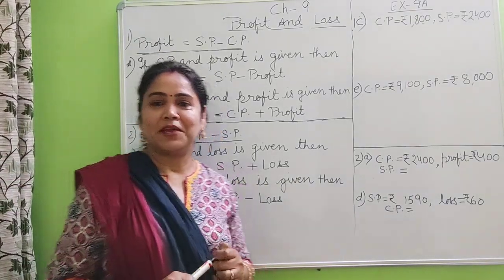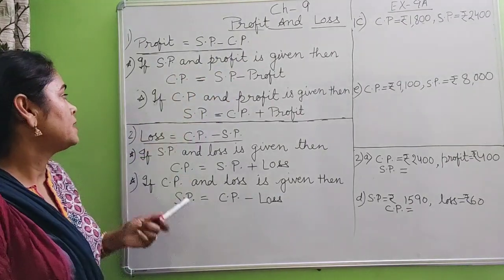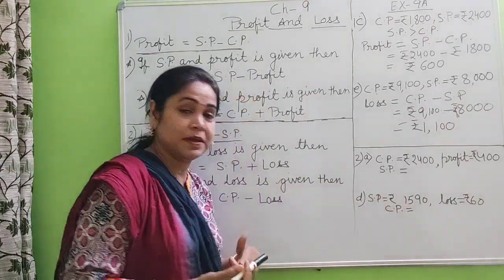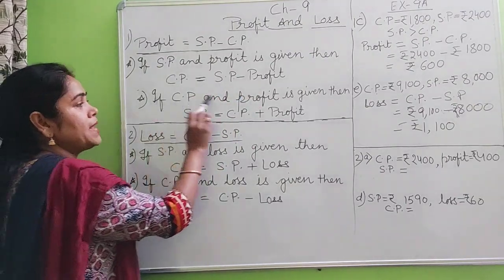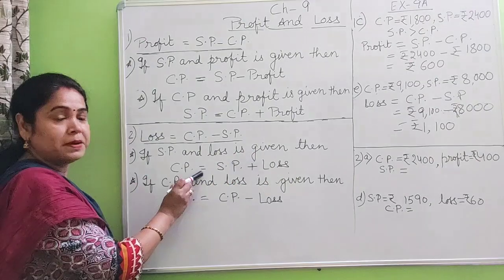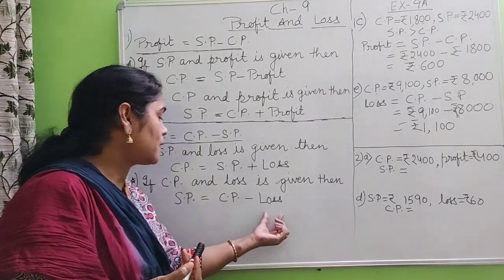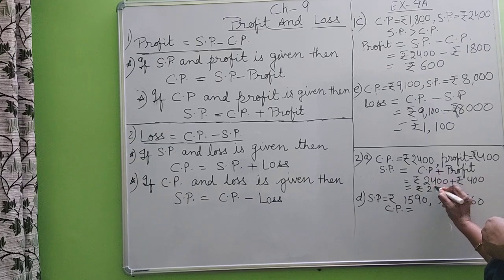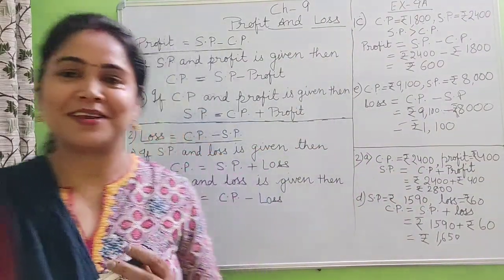Ch-9 Profit &Loss video3 (Finding c. p. or s.p. )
(Finding c. p. or s.p. when profit Or loss is given )